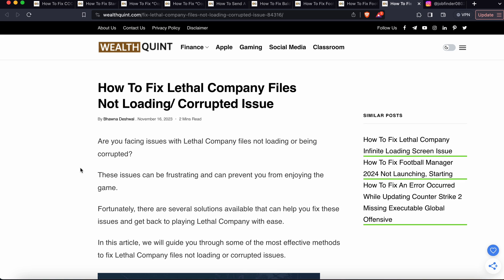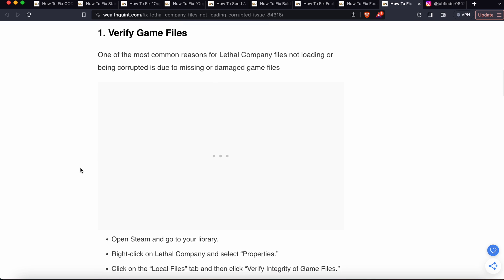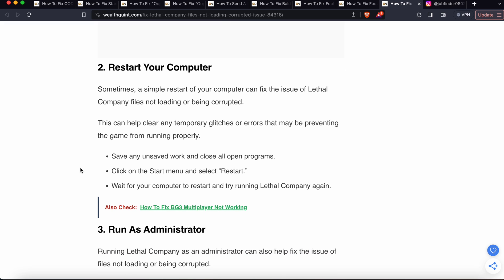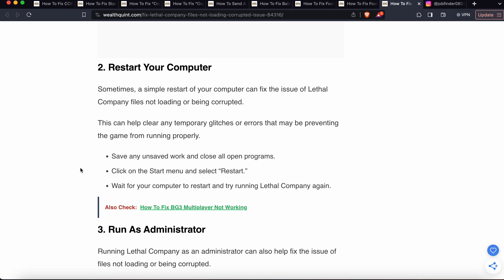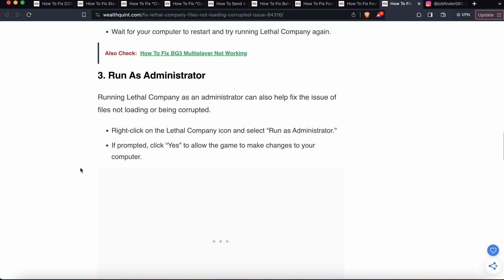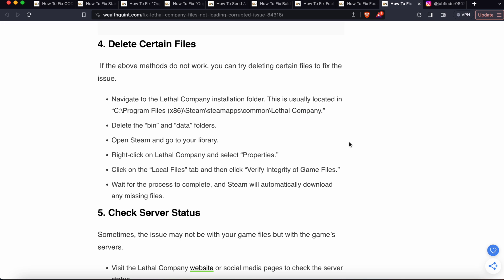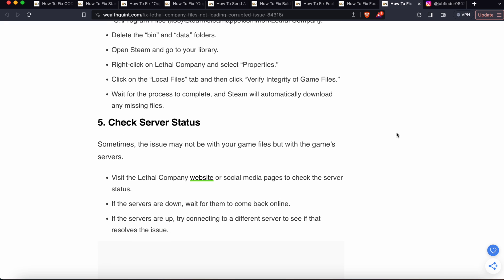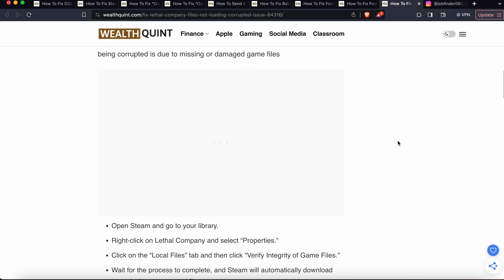How To Fix Lethal Company Files Not Loading Corrupted Issue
Are you facing issues with Lethal Company files not loading or being corrupted?These issues can be frustrating and can prevent you from enjoying the game.
Fortunately, there are several solutions available that can help you fix these issues and get back to playing Lethal Company with ease.

0:00 Introduction
0:19 Fix 1: Verify Game Files
0:43 Fix 2 Restart Your Computer
1:12 Fix 3:  Run As Administrator
1:36 Fix 4: Delete Certain Files
2:08 Fix 5: Check Server Status